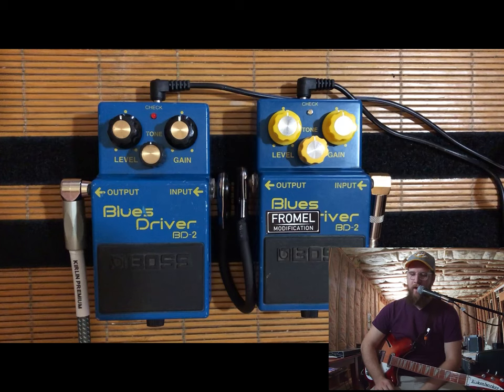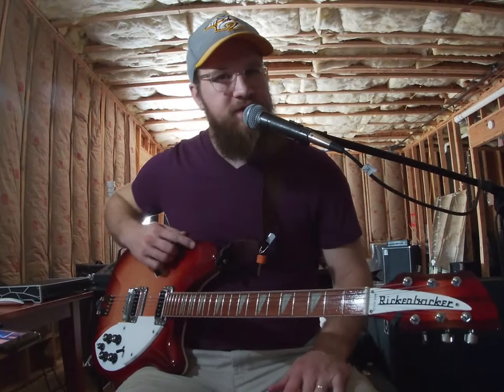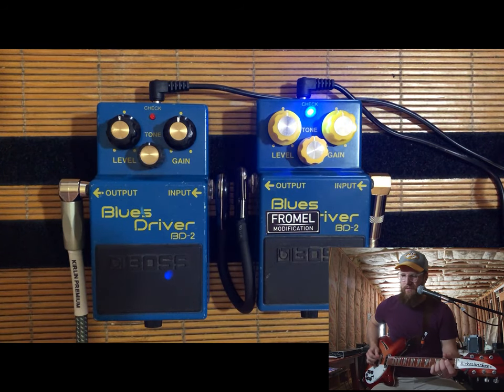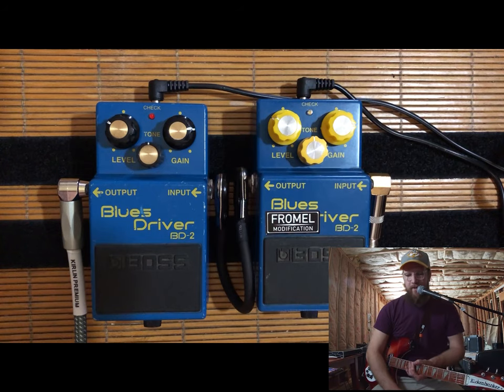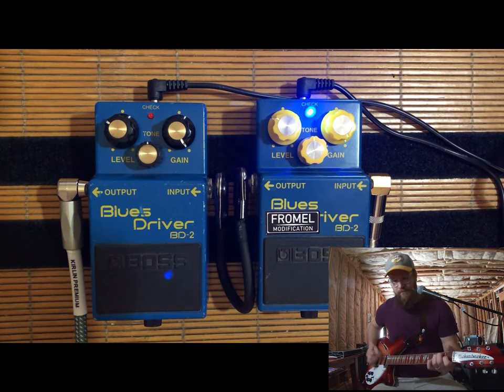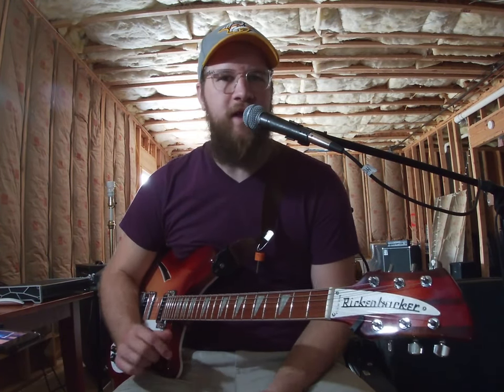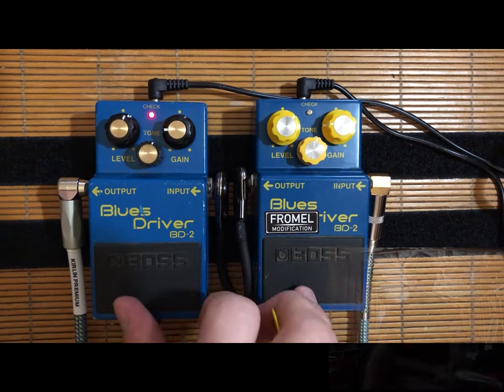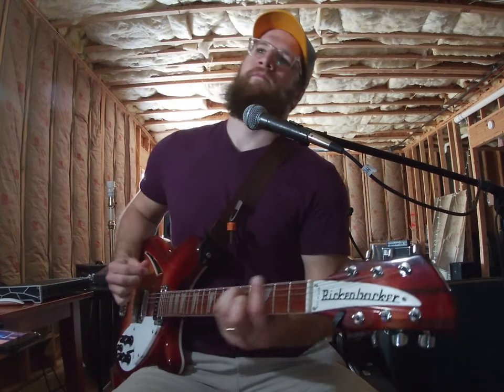Boss BD-2 with Fromel Mod SHOOTOUT - The Gear Dad